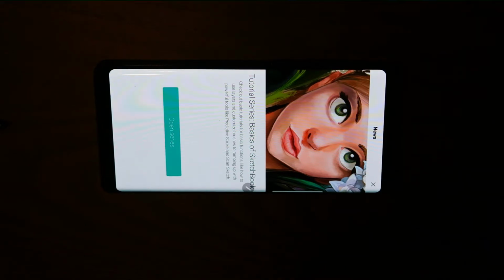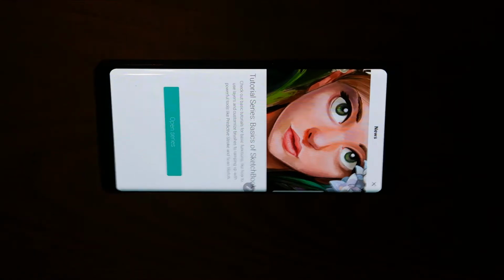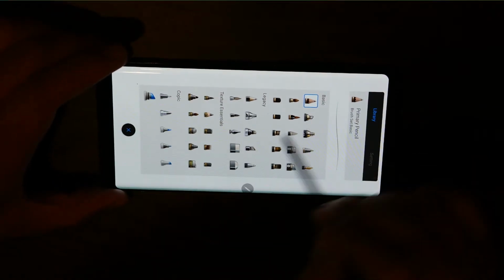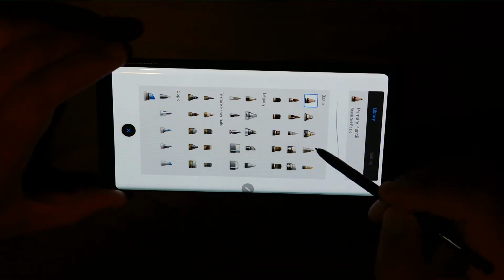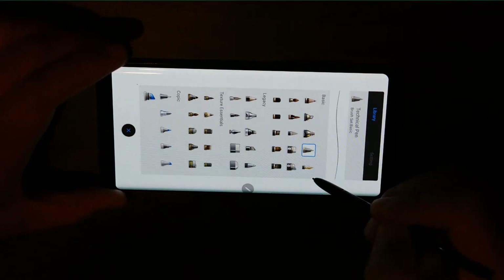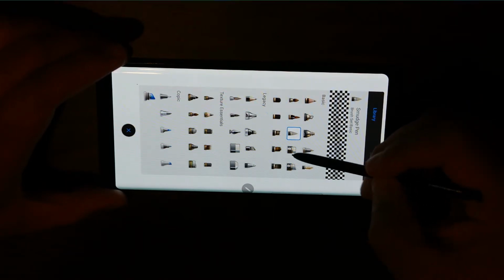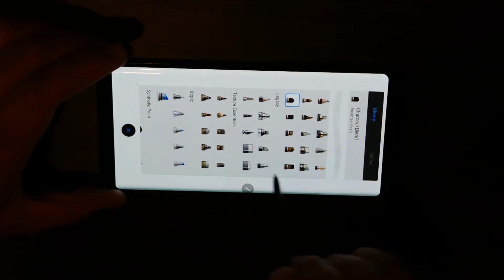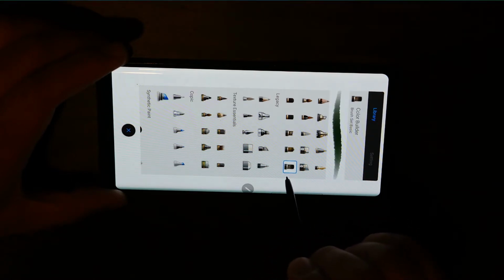NOTE 8 Autodesk Sketchbook: Update and doodle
Looks like Autodesk sketchbook updated their app.  I think it's pretty cool